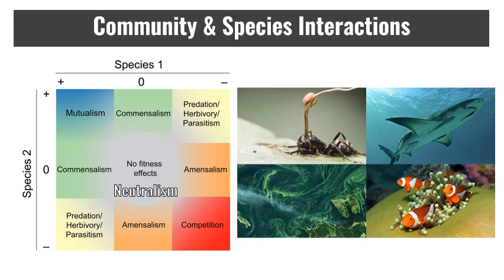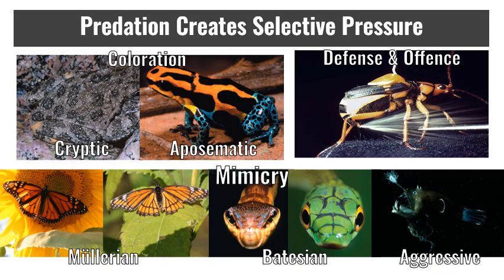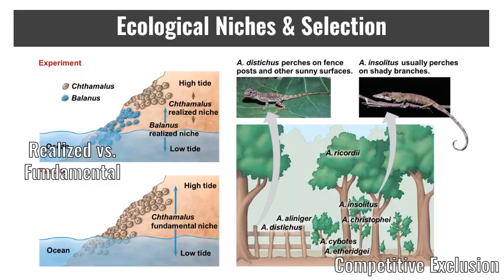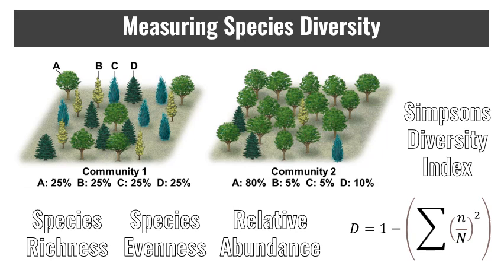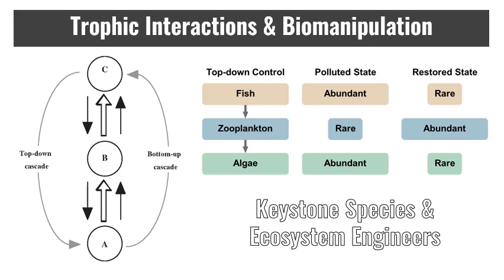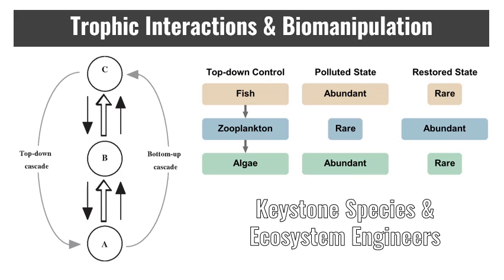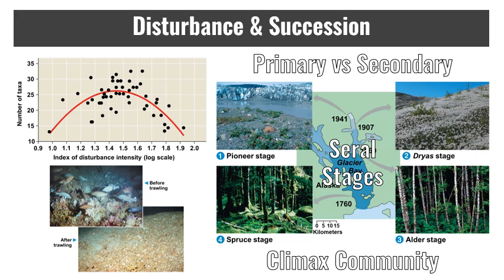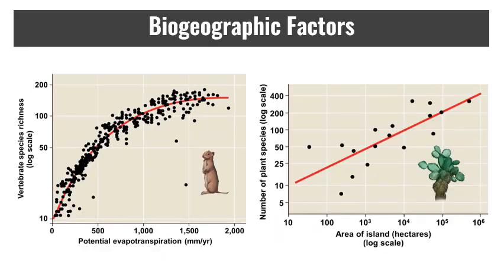APB 24 8 5 Community Ecology